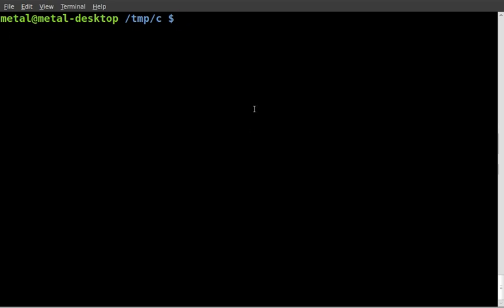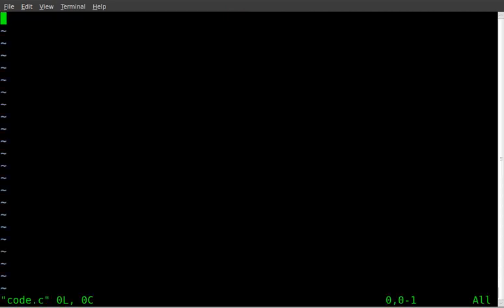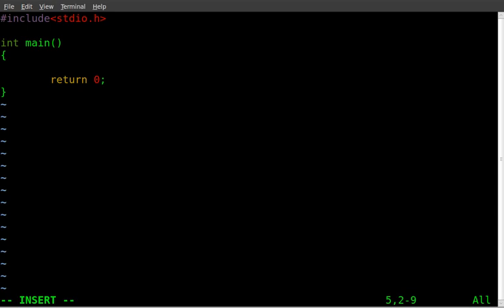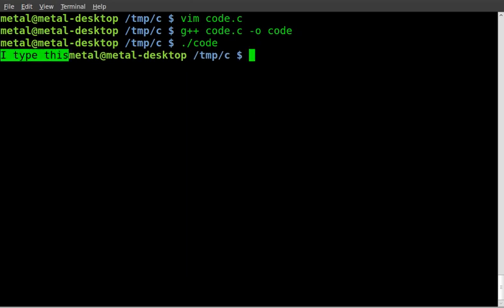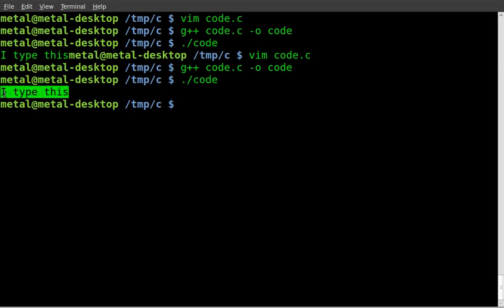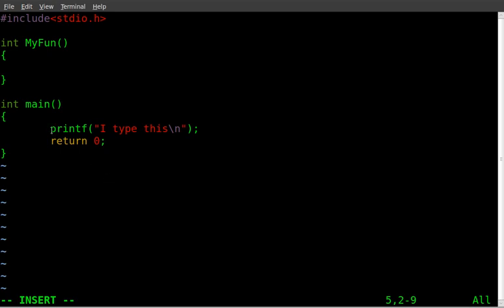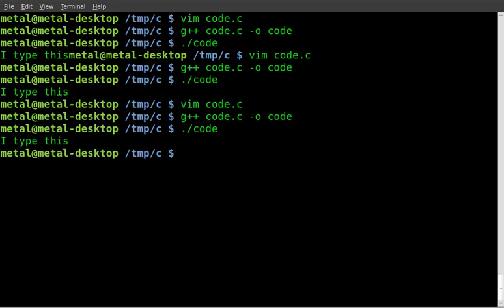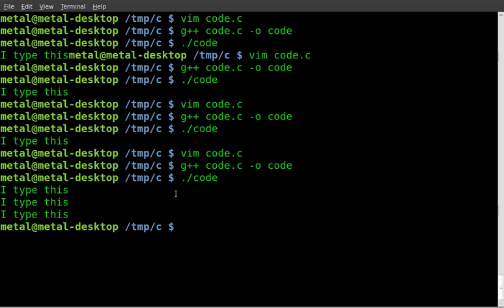C Programing - Part 3 - Functions